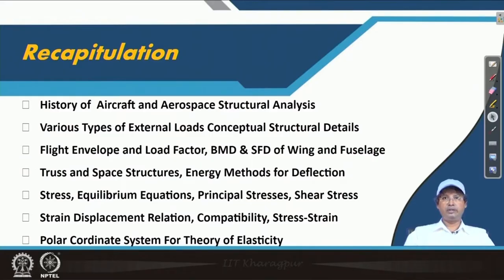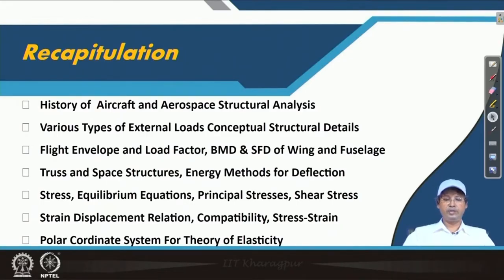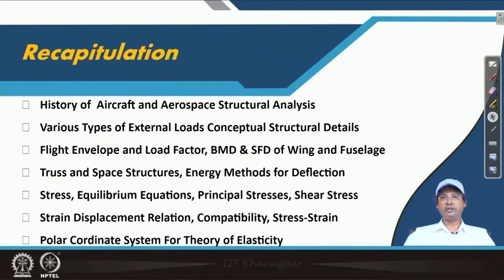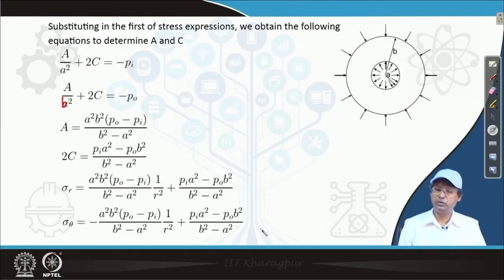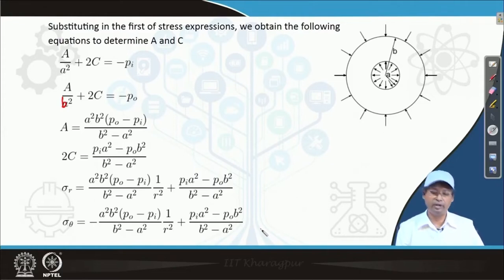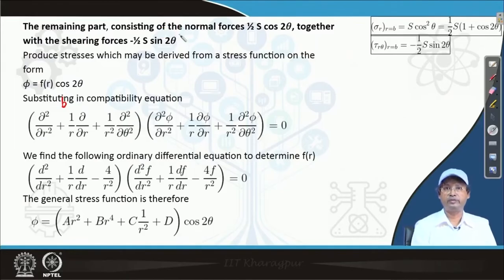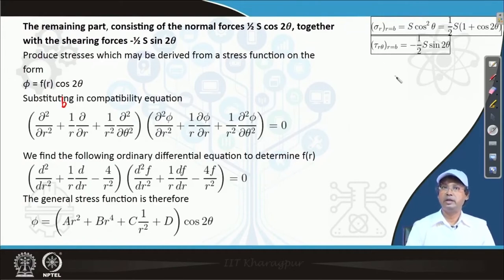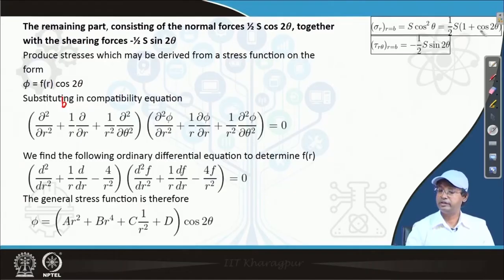Lec 36: Effects of Circular Hole on Stress Distributions in a Plate